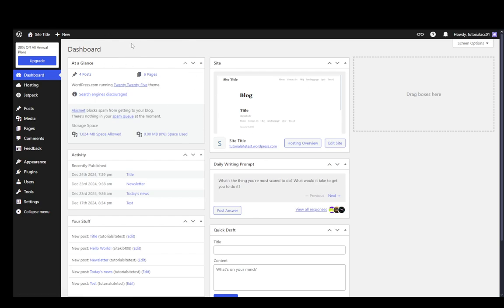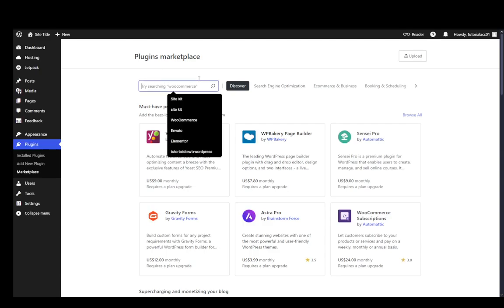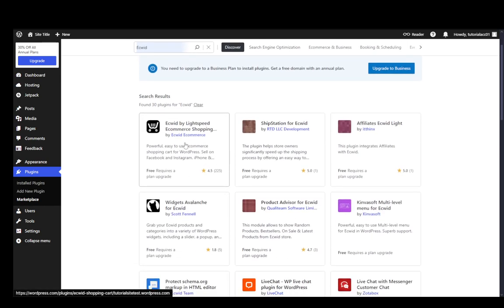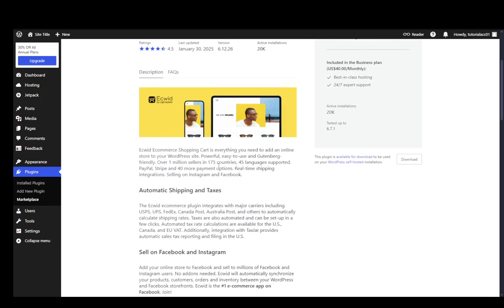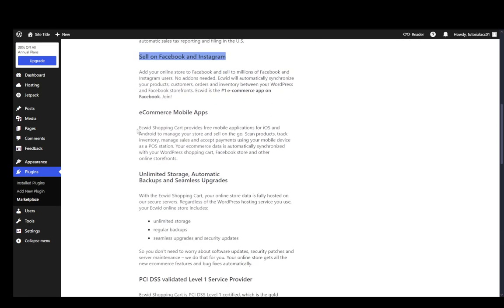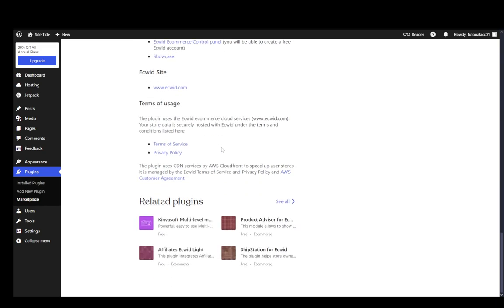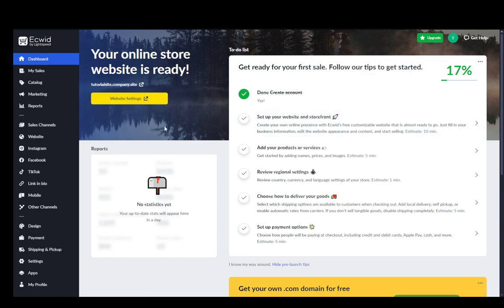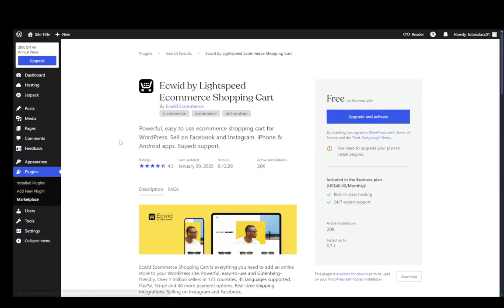How To Add Ecwid To WordPress Tutorial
Today we talk about add ecwid to wordpress,ecwid tutorial for beginners,ecwid tutorial,ecwid wordpress,how to add ecwid on wordpress